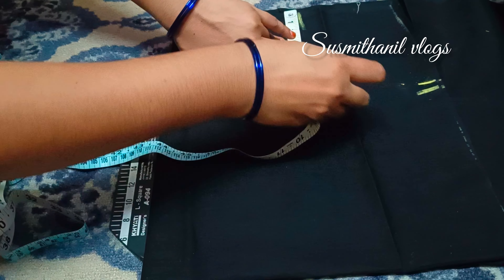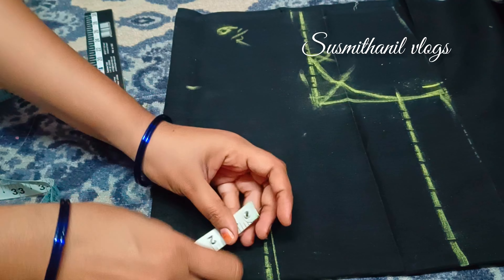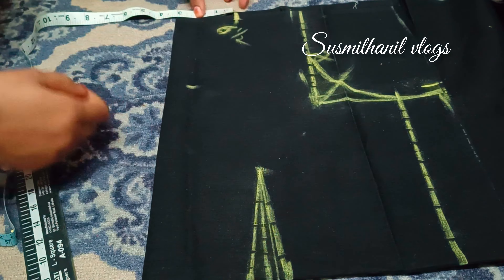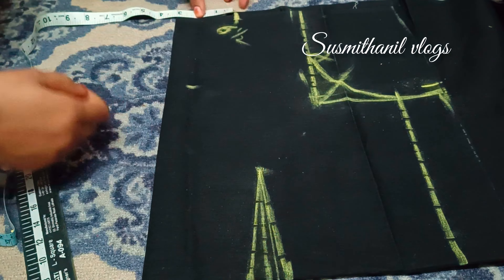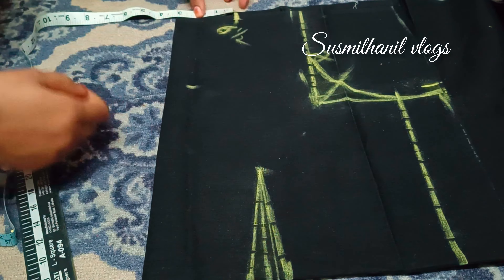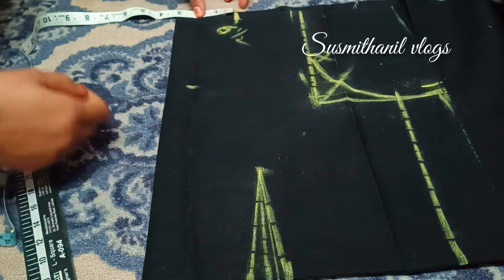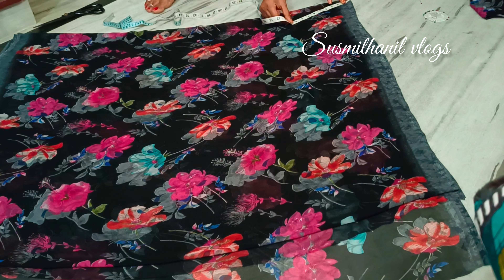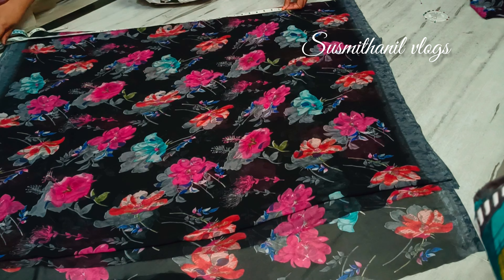250rsతో 1200 విలువ చేసే డ్రెస్ రెడీ చేసుకోండి ఇలా||Full circle umberella frock cutting ✂️ in telugu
fullcircle umberella frock
low budget dress

250rsతో 1200 విలువ చేసే డ్రెస్ రెడీ చేసుకోండి ఇలా||Full circle umberella frock cutting ✂️ in telugu|